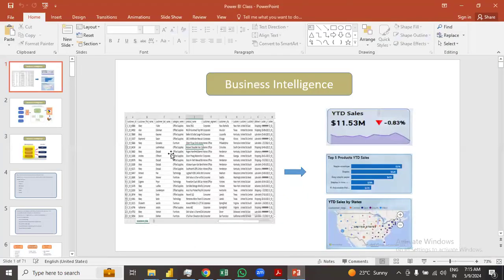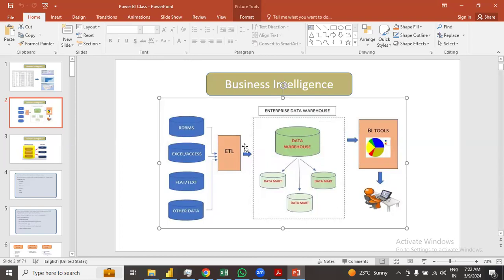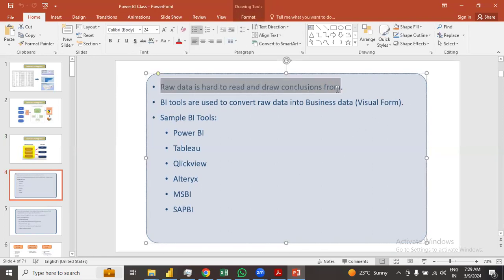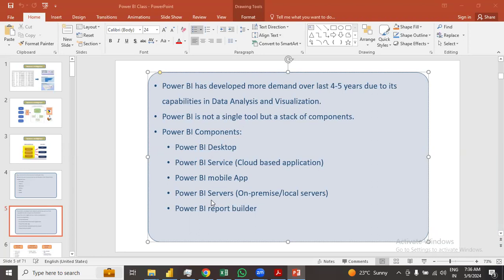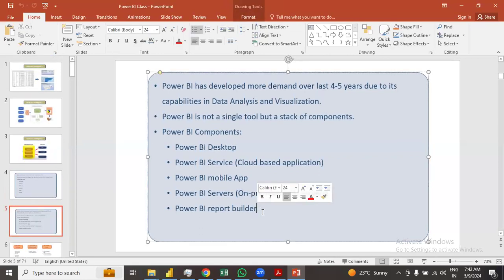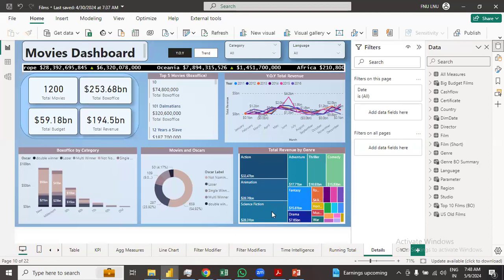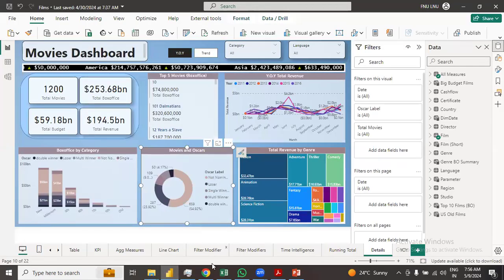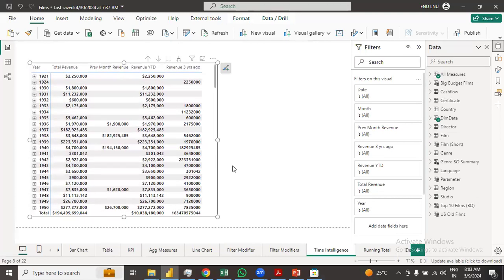Power Bi _ DEMO SESSION